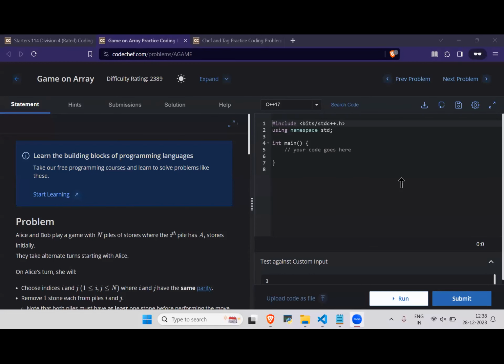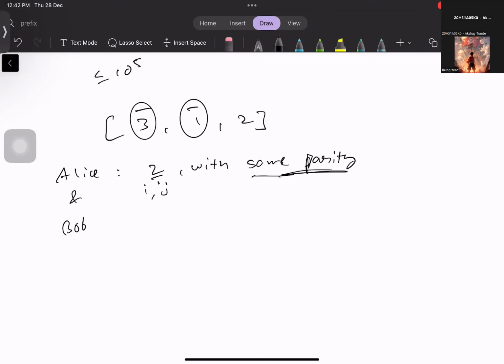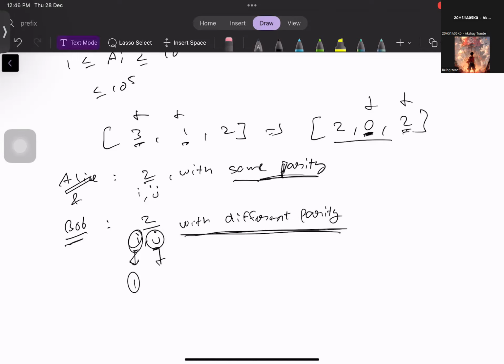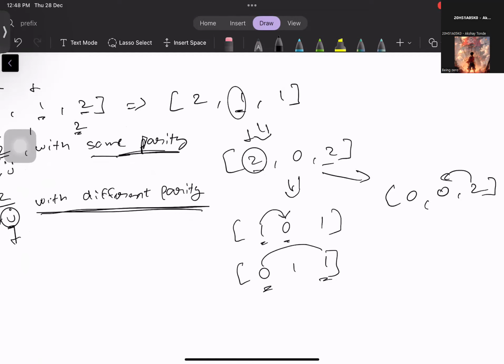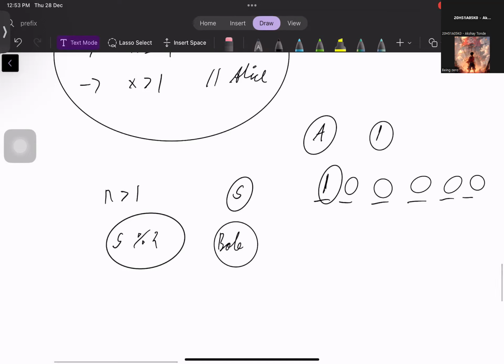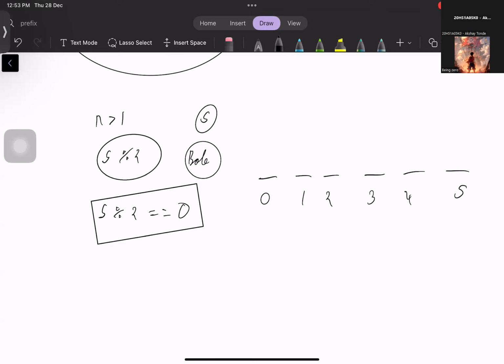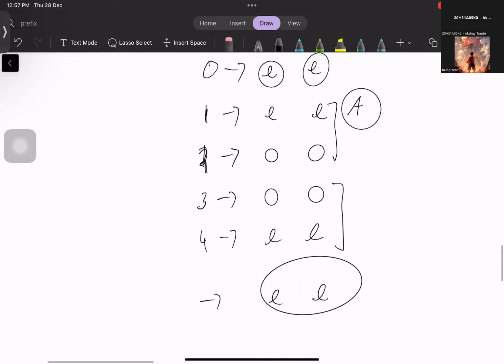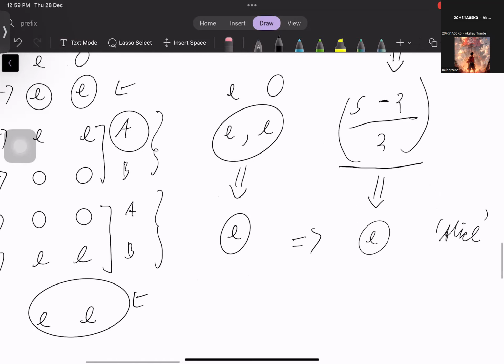[CC-START114] - 7 - Game on Array (AGAME)